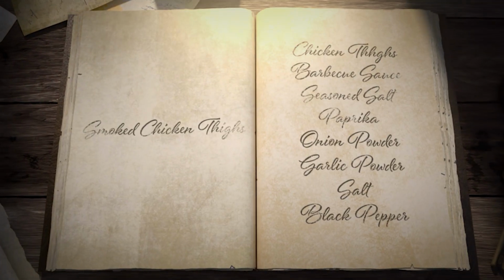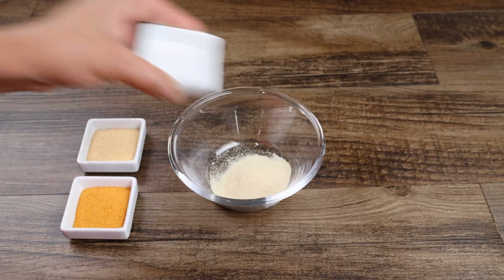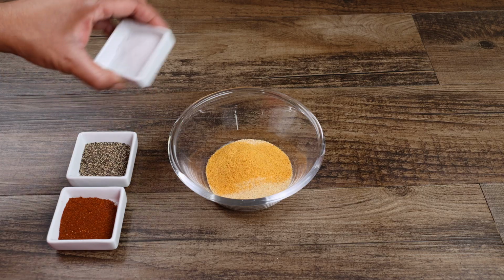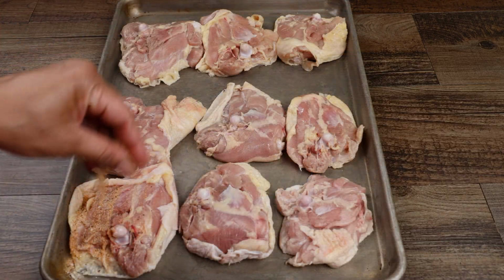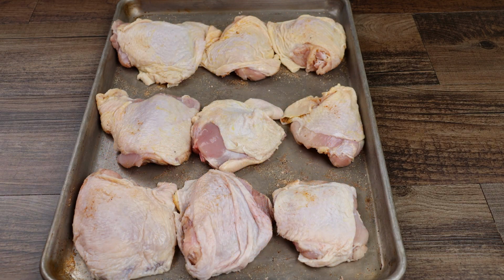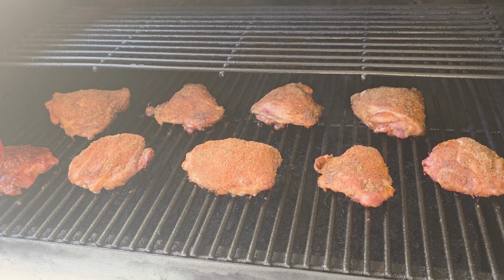How to Smoke Chicken Thighs Like a Pro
To get written and printable recipes sent directly to your inbox, sign up for my free newsletter

Your Continued Support is Greatly Appreciated!